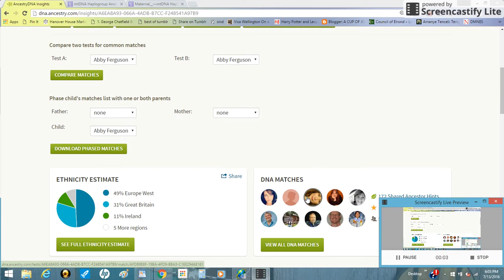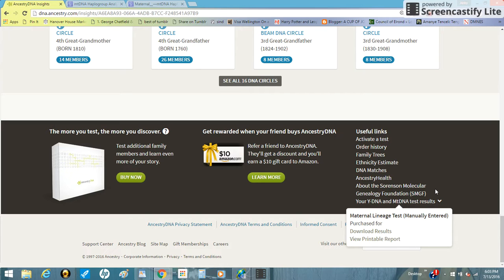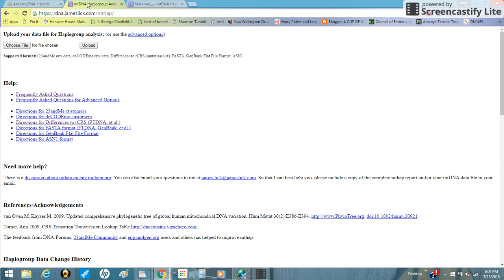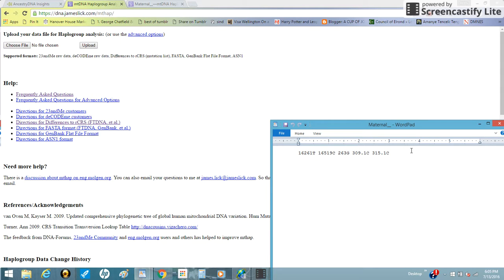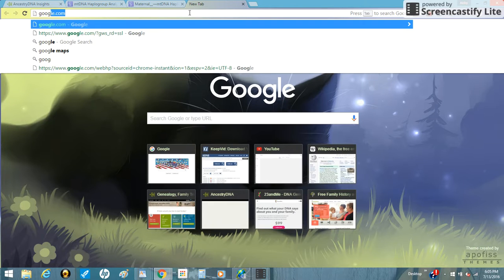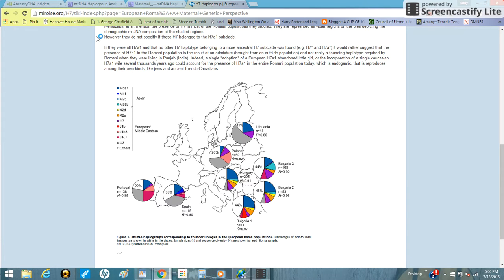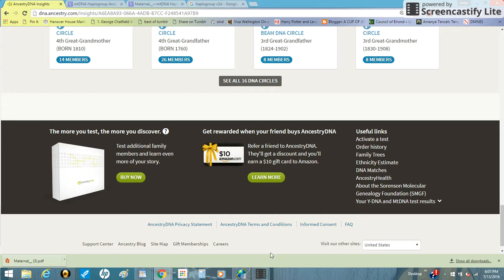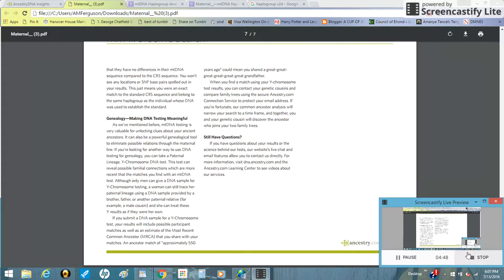How to get your mtDNA from AncestryDNA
A quick tutorial since AncestryDNA doesn't go into much detail.